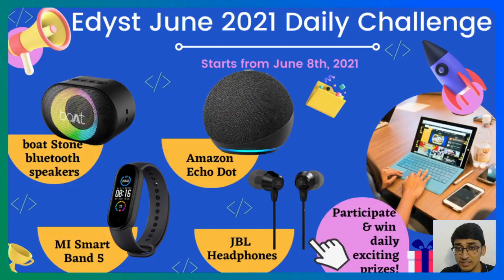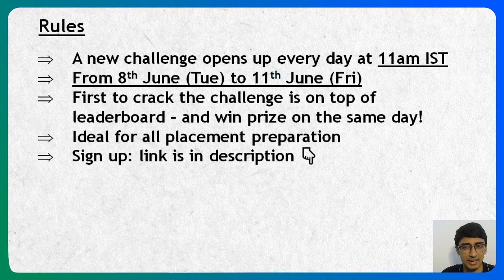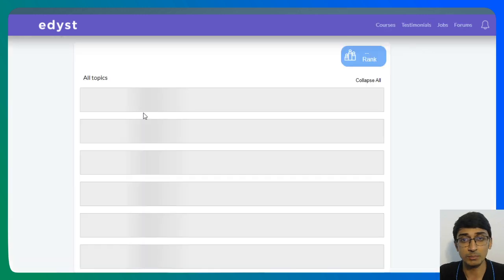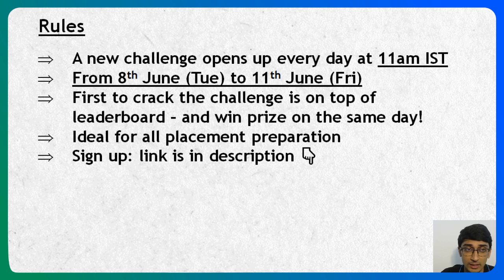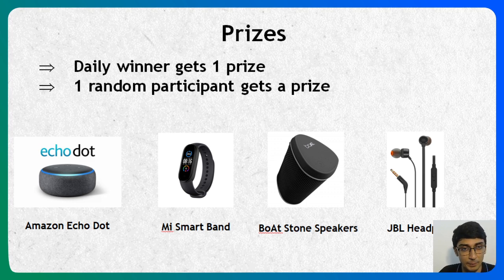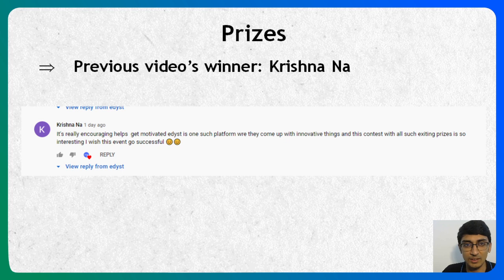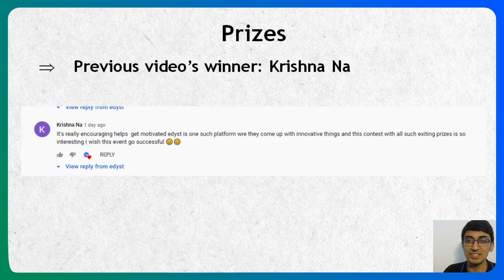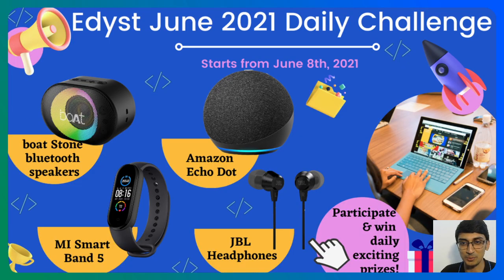🔴 EDYST JUNE DAILY CHALLENGES | 1 DAY TO GO!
Launching the Edyst 2021 June Daily Challenges. Participate and win exciting prizes!

A winner is announced daily - for winning the challenge and also for participation.